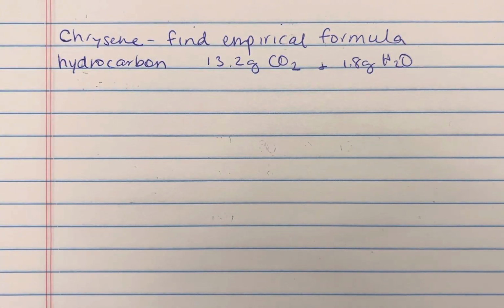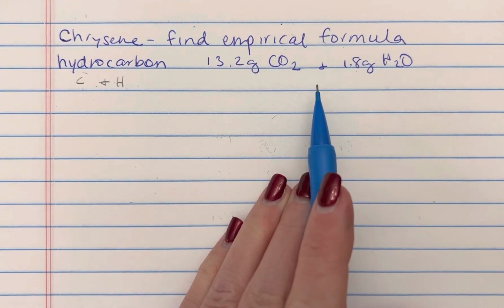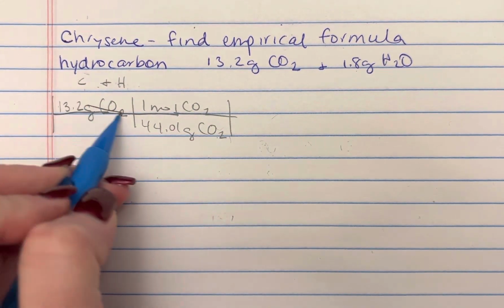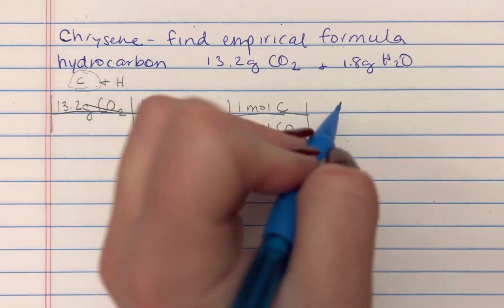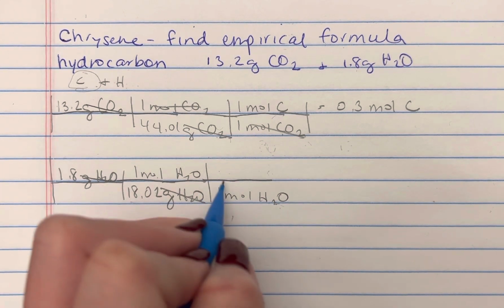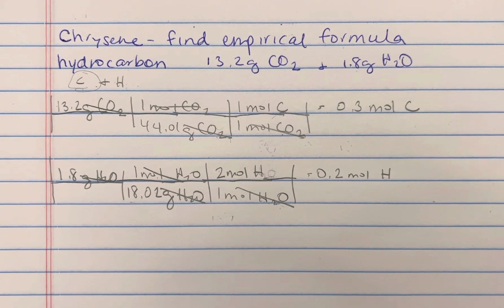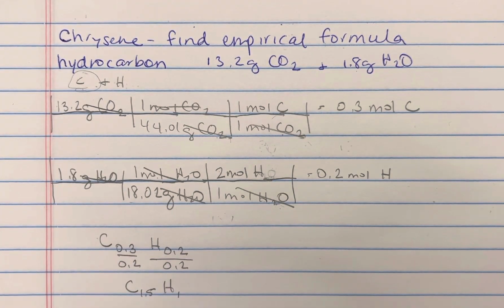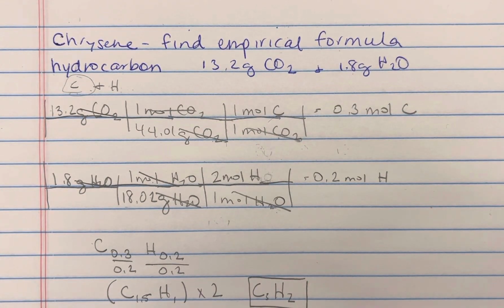A Question from Mastering—Finding Empirical formula from products of combustion